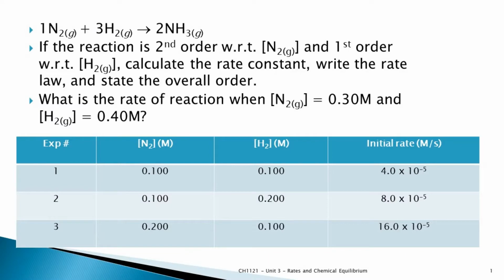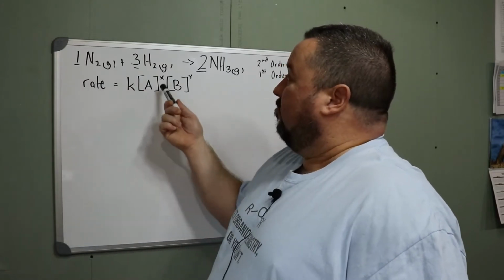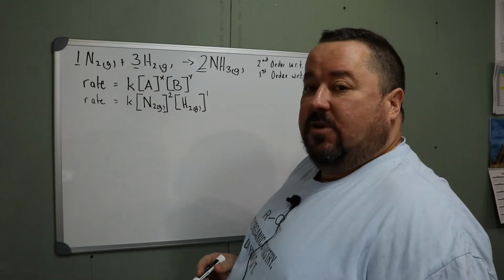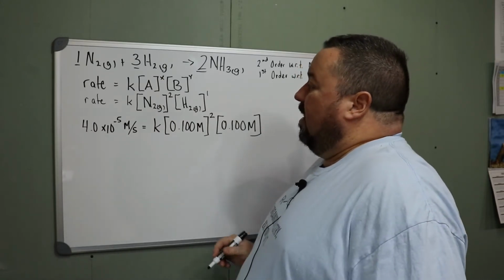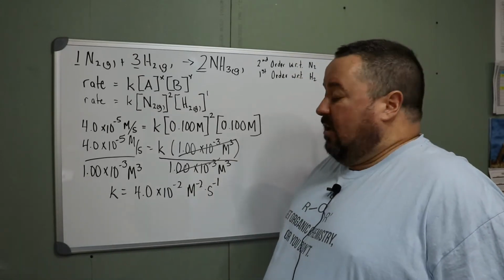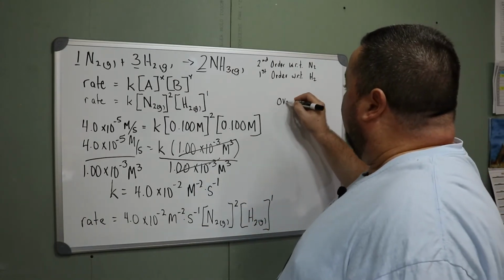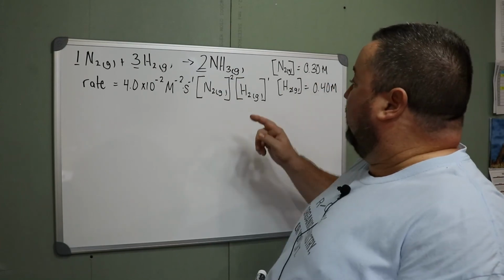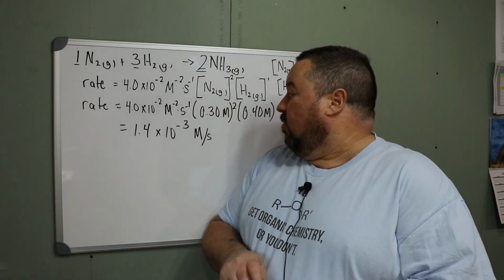3.1.6 Rate Law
Writing a Rate Law and Performing a Rate Law Calculation